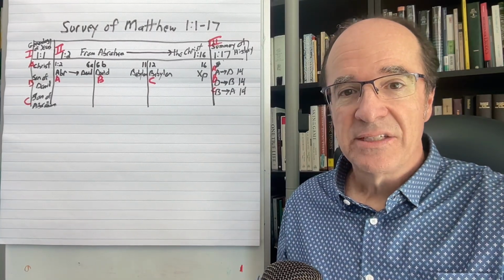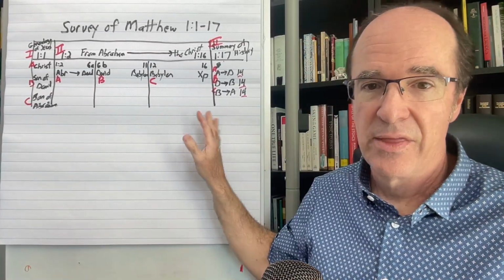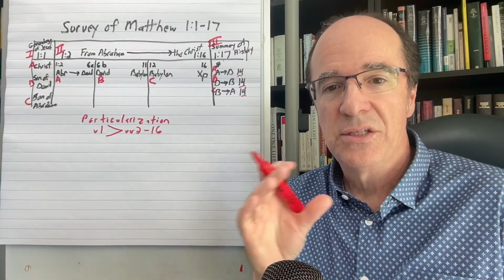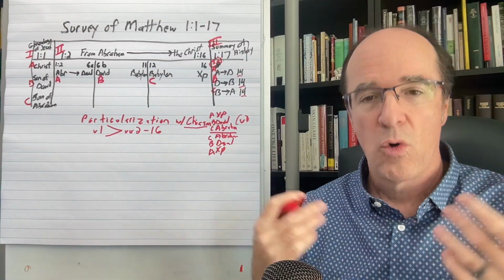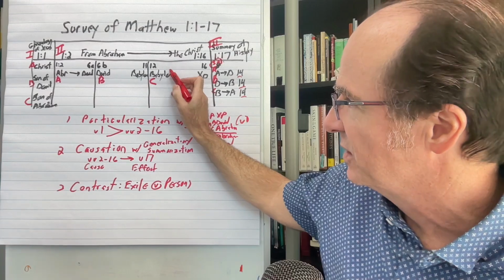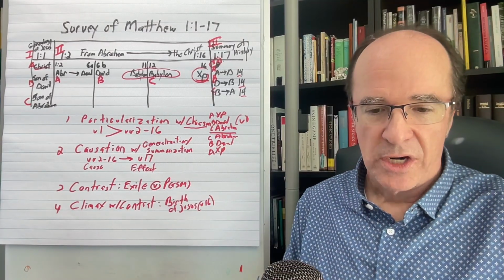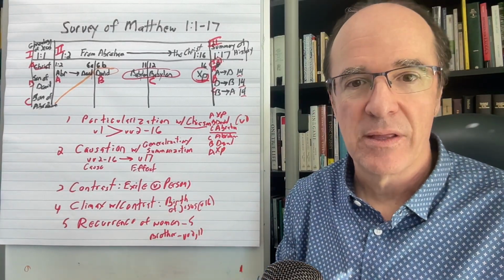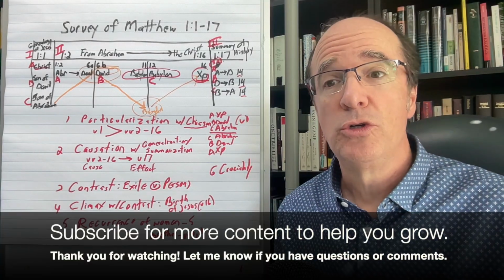Matthew's Genealogy of Jesus (Matt 1:1–17)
Dr. Brian Russell (Ph.D., Professor of Biblical Studies) explores the structure of Matthew's Genealogy by presenting a survey of Matthew 1:1–17 using Inductive Bible Study Methodology.

Best book on Matthew's Gospel: David Bauer, The Gospel of the Son of God (2019)

Interested in Inductive Bible Study:
Bauer/Traina, Inductive Bible Study

Thompson, Bible Study that Works